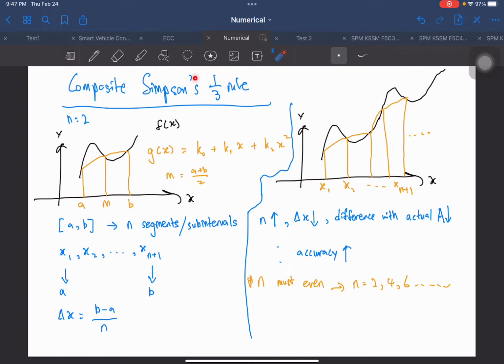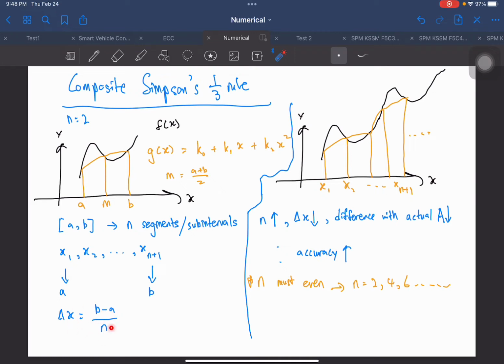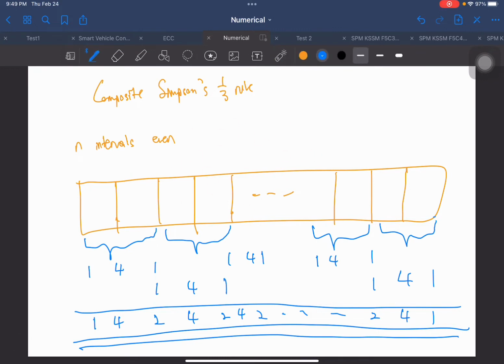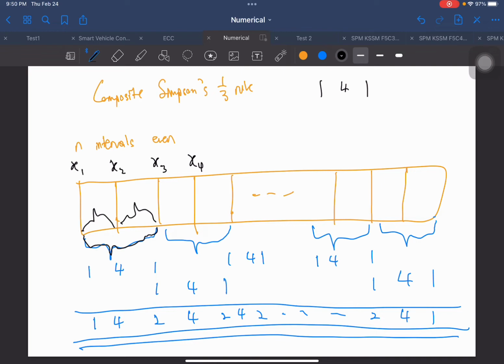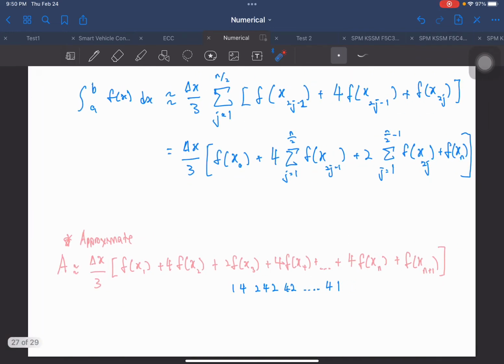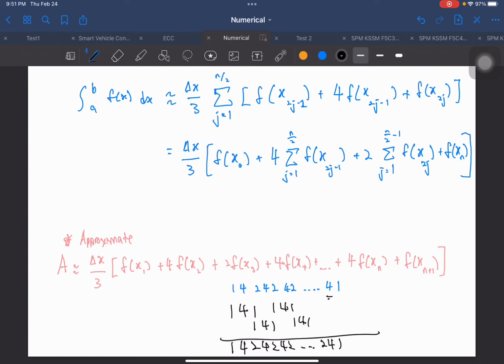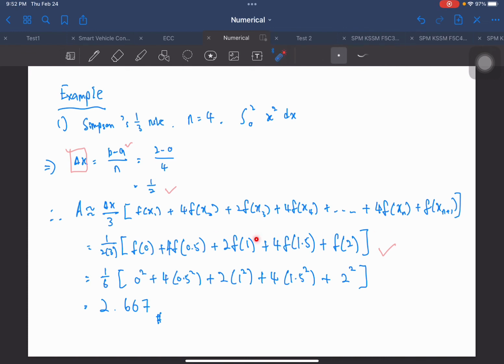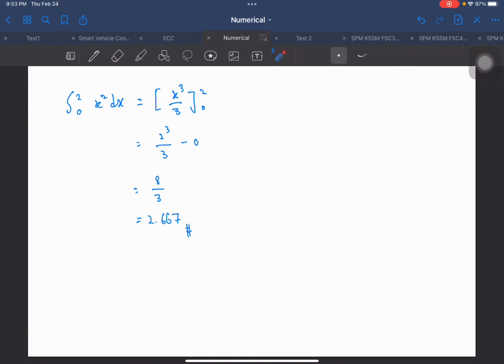Numerical Integration (Part 4) Composite Simpson's 1/3 rule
Engineering mathematics, numerical integration - Composite Simpson's 1/3 rule. Looking forward to make a whole series about numerical integration.